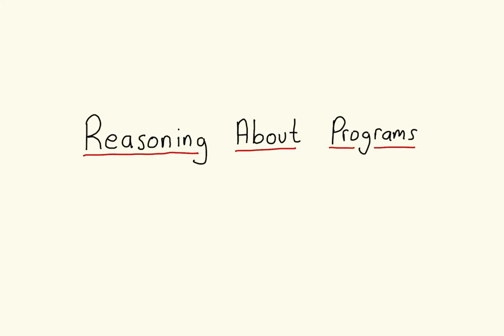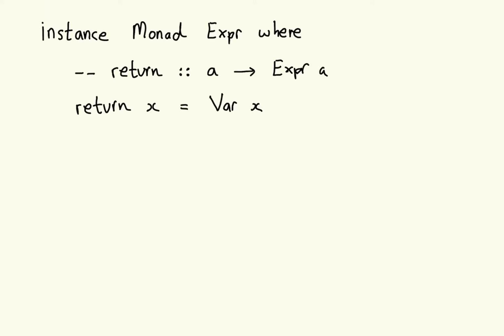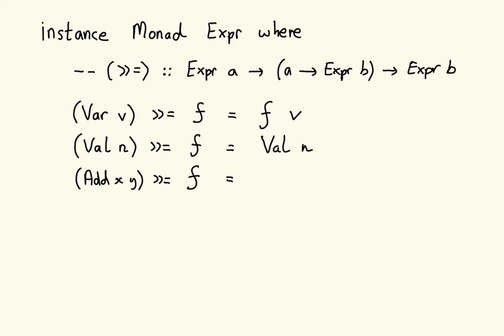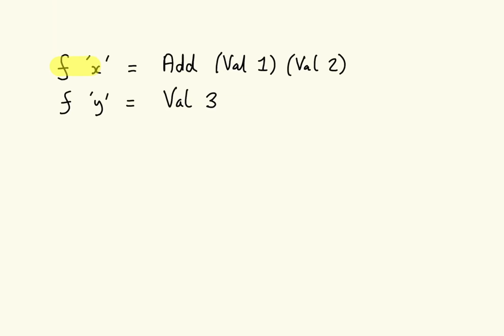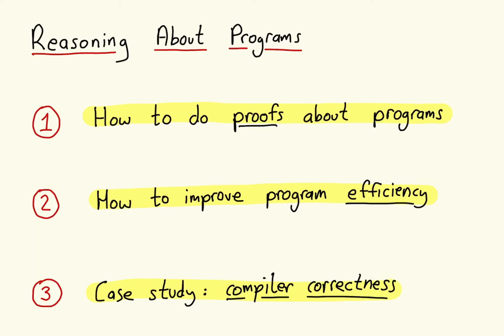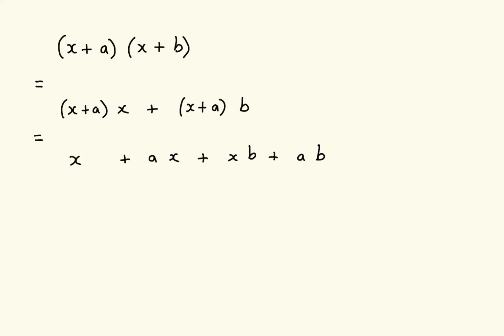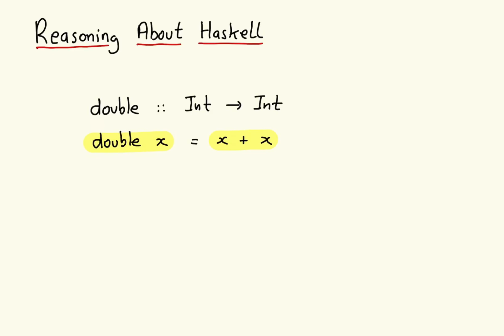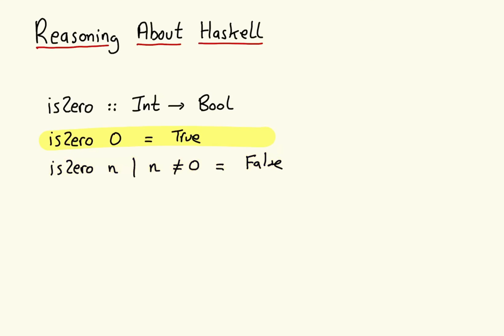AFP 11 - Reasoning About Programs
This is the first of five lectures on reasoning about programs, the central topic of the second half of the course.  It starts by reviewing the idea of equational reasoning, and then shows how it can be applied in the context of Haskell programs.